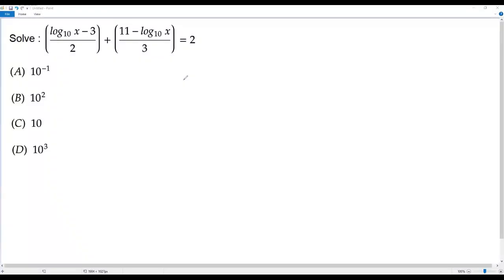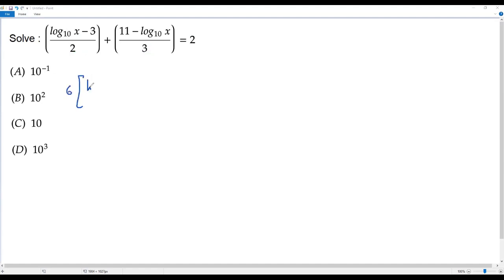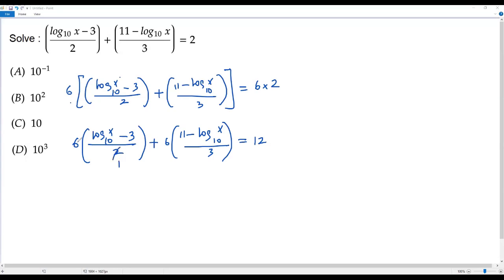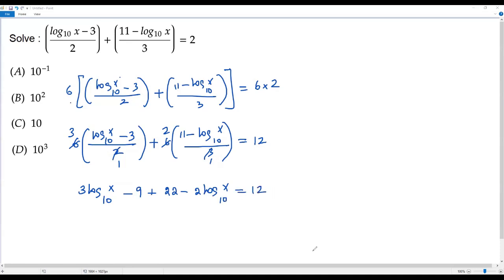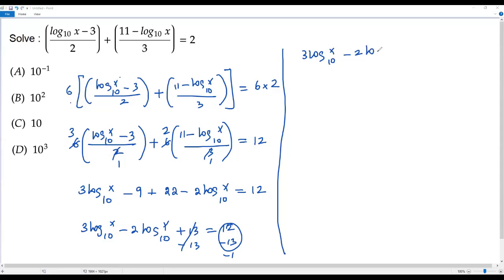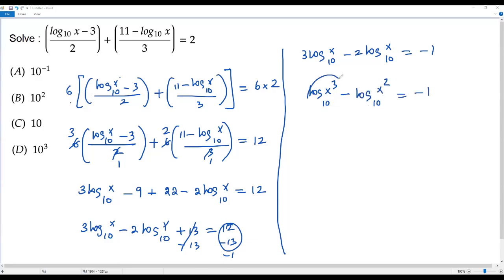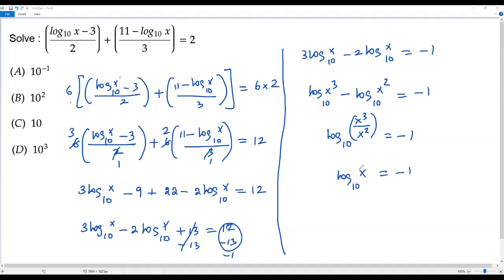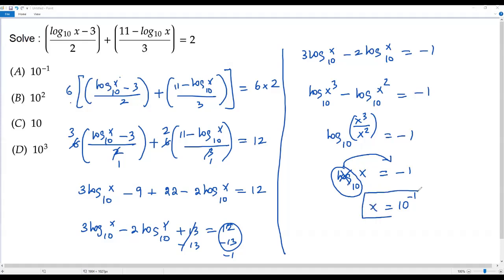Honors Algebra 2